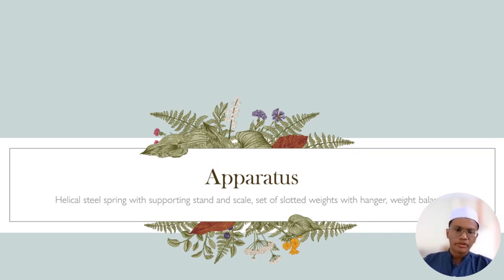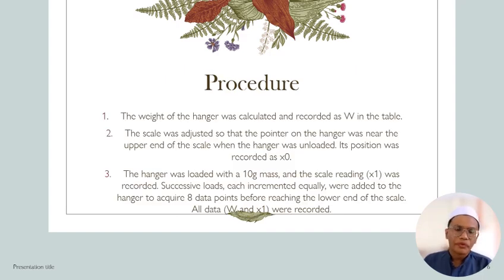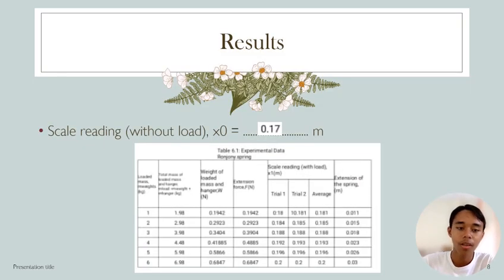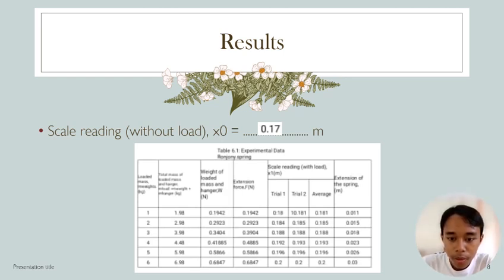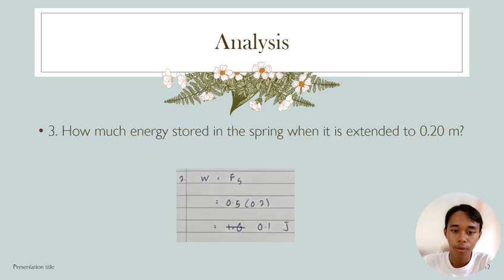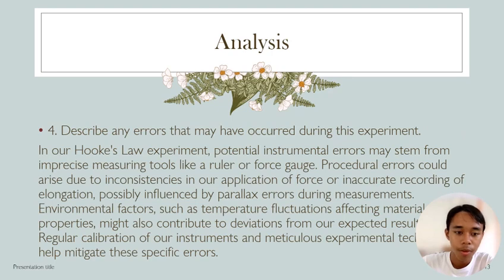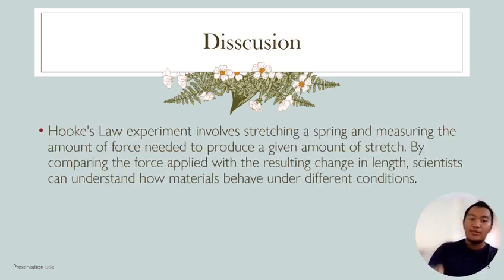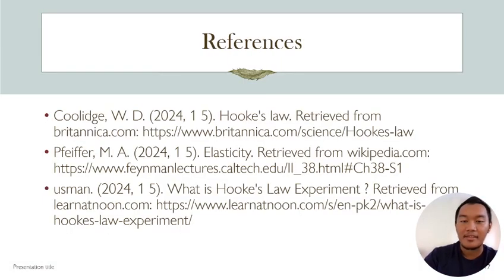VIDEO PRESENTATION PHYSICS 110 (Experiment 5)